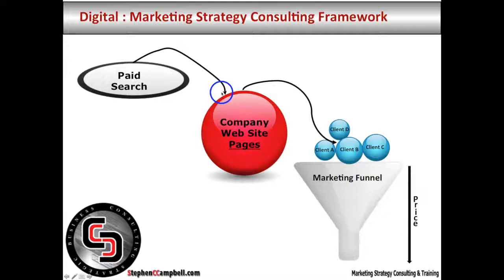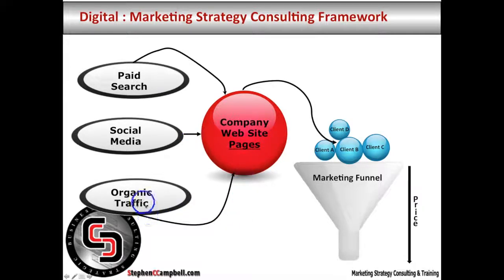Marketing Funnel Strategy Overview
StephenCCampbell.com here we take a brief look at the marketing sales funnel process from a digital internet marketing perspective; the full discussion is given through the link above - we develop marketing funnels as a key fundamental within the overall business marketing strategy development consultative process to assist clients in define their products and services, effectively communicating with target market segments through the marketing channels that have been identified as being able to provide the most interaction with customers.
Visit Capid Houser's Google Reviews, Client Feedback & Social Media Interaction Platform over

To learn about our Complete Appointments Reminder ...

In addition to the above the Complete Search Engine, Social Media & Facebook Marketing Strategy Development & Execution Programme For Companies may be found over

for the opportunity to Market Products & Services To 100s Of Millions Of Amazon Alexa Clients using Flash Briefings, now your business can Expand the Brand's Reach, provide Business Audio Updates and Reach New Clients. Do Not Ignore The Significance Of Voice Marketing ... Now Is The Time To Leverage Amazon's Alexa Audiences To Bring In A Staggering Amount Of Clients For Companies

For business development and marketing strategy consulting services in order to assist your business in tightening up with respect to its core value proposition, defining customers, channel to marketing and product / service definition - visit Stephen C Campbell's strategy development process

For the Complete 24/7 Lead Generation, Sales Conversion, Client Interaction & Revenue Generating System Based On Artificial Intelligence Chat Bot Technologies as Chatbot Marketing Is Widely Used By Some Of The Most Successful Companies In The World.

for a short discussion on Channel Marketing development from a communications as well as product delivery perspective.